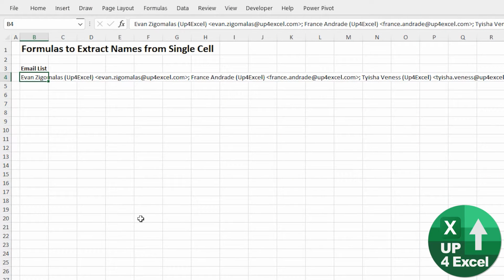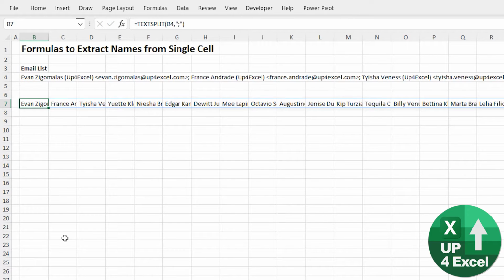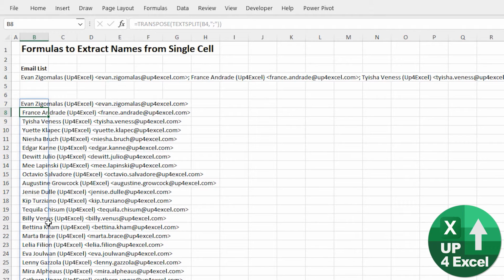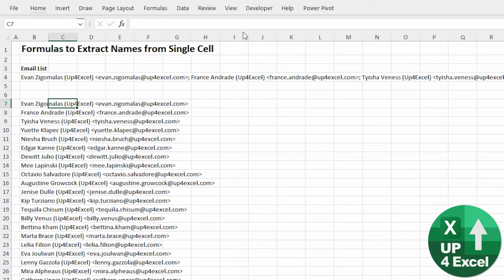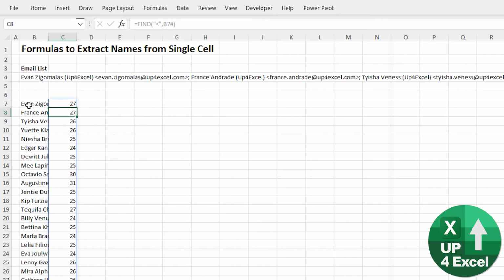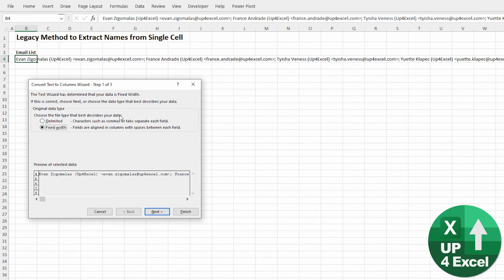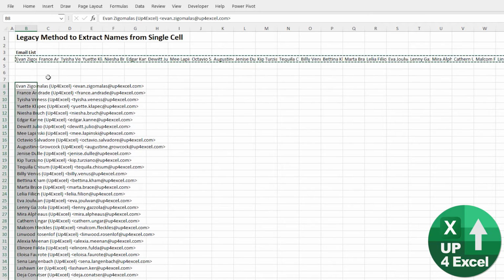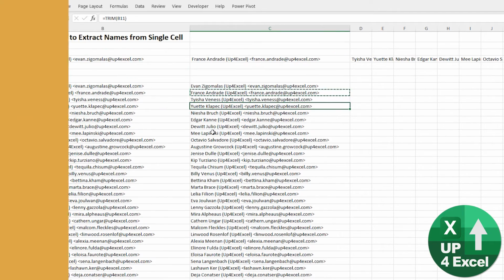Unleash Excel's Power: From Cluttered Text to Clean Lists in Seconds!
🎯 Dealing with a wall of text in a single Excel cell can be a real headache. But fear not! in this video, I'll reveal how modern Excel can effortlessly transform that cumbersome block of text into a neat and usable list spread across multiple cells. Say goodbye to the pain of handling large text blobs - lets make your data work for you!

For Excel 365 users, we'll begin by employing the powerful TEXTSPLIT function, specifically designed for modern Excel tasks. This function allows us to effortlessly split the long list of email addresses into separate cells based on a specified delimiter, in our case, the semicolon. By doing so, we transform the cluttered single cell into a tidy array of individual email addresses, ready for further manipulation.

Now, to enhance readability and usability, we'll utilize the TRANSPOSE function. By embedding our array within TRANSPOSE, we convert the horizontal layout into a vertical list, making it easier to scan through and work with. However, a minor issue arises due to the presence of trailing spaces after each semicolon. But fret not! With a quick adjustment, we'll eliminate these spaces using a simple formula tweak, ensuring our list remains clean and uniform.

But wait, there's more! Let's not overlook the efficiency boost provided by working with spilled arrays. Leveraging this feature, we can apply formula shortcuts that automatically adjust to accommodate changes in the data set, saving us valuable time and effort in the long run. From conditional formatting to data analysis, the possibilities are endless with Excel 365's advanced functionalities.

Now, for users with older Excel versions, we have a workaround using the Text to Columns feature. While not as streamlined as TEXTSPLIT, it gets the job done by manually segmenting the email addresses based on the semicolon delimiter. However, keep in mind that this method lacks the automation and convenience offered by modern Excel functions, requiring additional steps to achieve the desired outcome.

Once the email addresses are split, we'll address any trailing spaces using the TRIM function, ensuring our list maintains its integrity and professionalism. And hey, if you're eager to delve deeper into Excel's vast array of functions and capabilities, don't miss out on my cheat sheet featuring 33 essential functions. It's a comprehensive resource designed to elevate your Excel proficiency and tackle even the most complex tasks with ease.

And now, as we draw the curtains on this comprehensive Excel tutorial, I want to extend my heartfelt gratitude for joining me on this journey of discovery and empowerment. By investing your time and attention, you've taken a significant step towards enhancing your Excel proficiency and streamlining your workflow.

As you reflect on the wealth of information and techniques shared in this tutorial, I encourage you to envision the possibilities that lie ahead. Imagine the impact that mastering Excel can have on your productivity, efficiency, and overall success in both your professional and personal endeavors.

But our exploration of Excel's capabilities is just beginning. Beyond the confines of this tutorial, there exists a vast landscape of features, functions, and best practices waiting to be explored and utilized to their fullest extent. From advanced data analysis to dynamic visualizations and automated workflows, Excel offers a treasure trove of tools to empower you on your journey towards excellence.

So, as you embark on your continued learning and growth in Excel, remember to approach each challenge with curiosity, determination, and a willingness to embrace new techniques and methodologies. Whether you're a seasoned Excel veteran or a newcomer to the world of spreadsheets, there's always something new to discover and master.

And should you ever find yourself in need of guidance or support along the way, know that this channel is here for you. With a wealth of tutorials, tips, and resources at your disposal, you'll never have to navigate the intricacies of Excel alone. Together, we'll navigate the complexities of Excel, uncovering hidden gems and unlocking new levels of productivity and efficiency.

So, as we bid farewell to this tutorial, I invite you to continue your journey with us. Together, let's push the boundaries of what's possible in Excel and strive for excellence in every spreadsheet, formula, and analysis.

Thank you once again for choosing to embark on this journey with us. Until next time, may your formulas be flawless, your charts be compelling, and your Excel skills be unstoppable. Farewell, and happy Excel-ing!